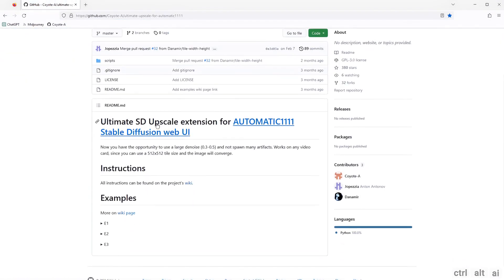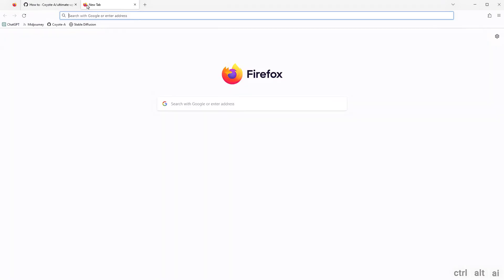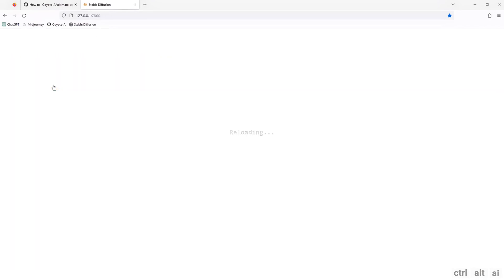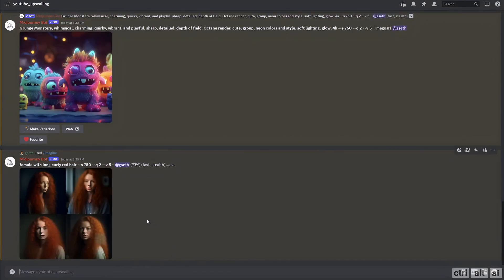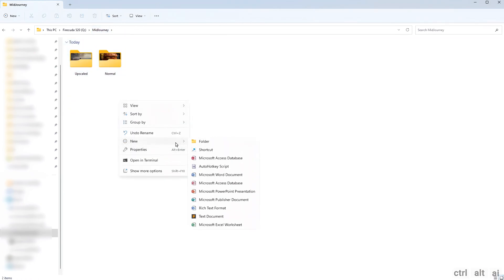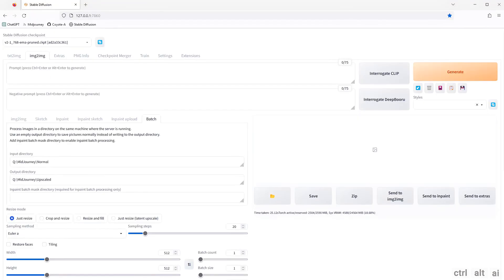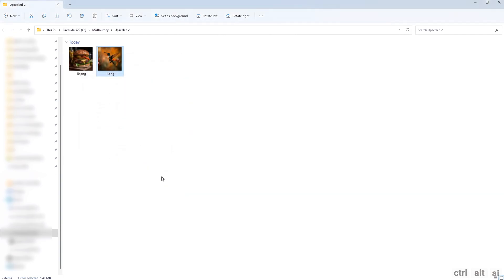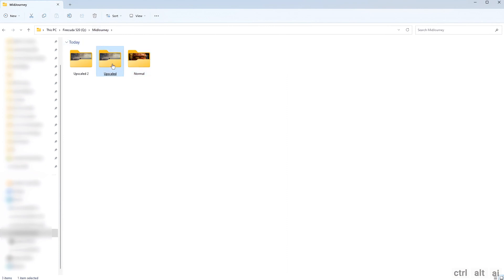Automatic 1111: Upscale any AI Art or Photo (Tutorial)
In this video, I talk about 3 essential things
1. Installing Ultimate Upscale HD extension for Stable Diffusion
2. Generating  10 images via MidJourney version 5.
3. Upscaling these 10 images using the free installed extension tool in batches up to 4k or higher resolution.

TimeStamps:

0:00 Intro.
0:34 Installing Extension.
1:39 Generating Images via MidJourney.
3:27 Upscaling Technique and Setting.
6:48 Comparing from Normal to up to 4x Upscale.
07:57 End Credits.